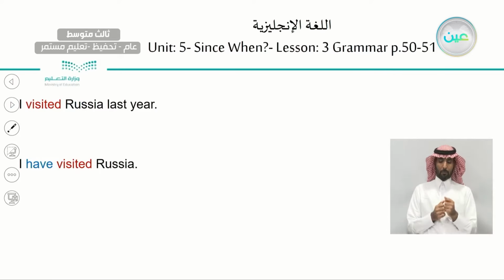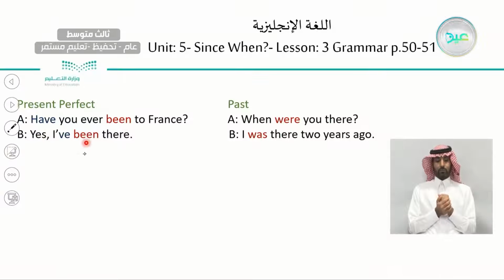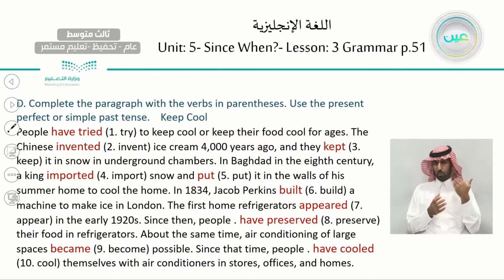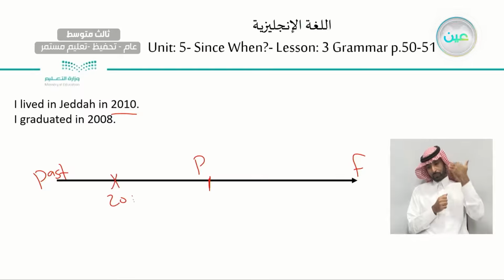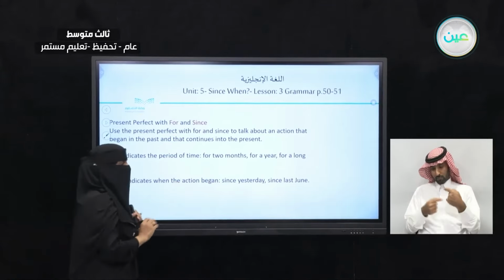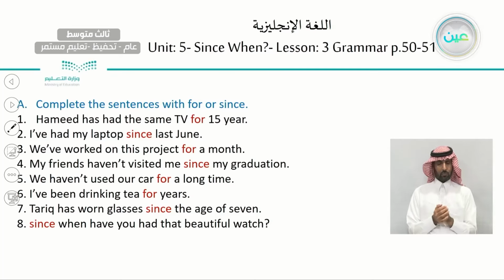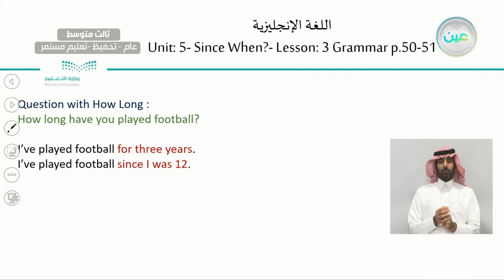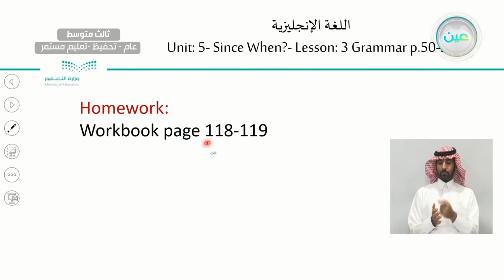Unit 5: Since When? Lesson 3 : Grammar - اللغة الإنجليزية - ثالث متوسط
الحصة السادسة - الأثنين - الأسبوع الحادي عشر - ثالث متوسط01